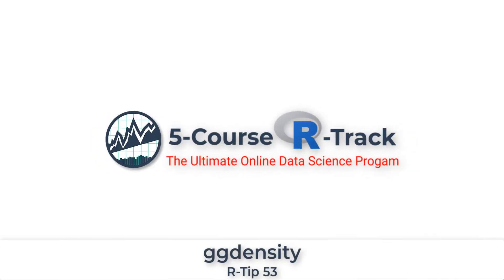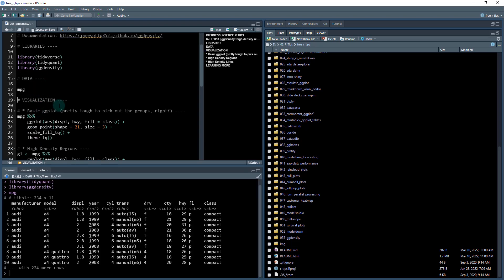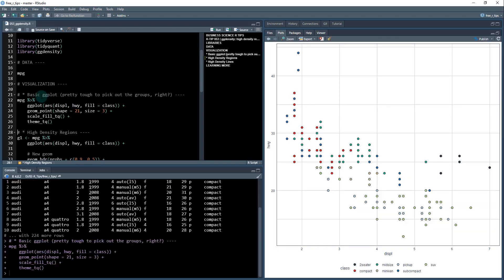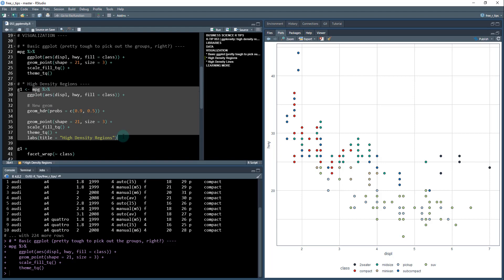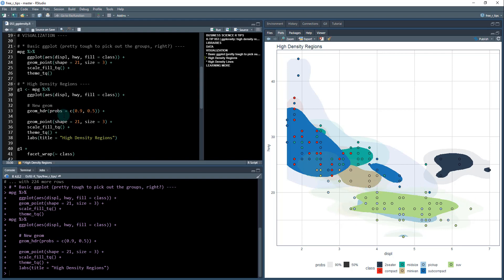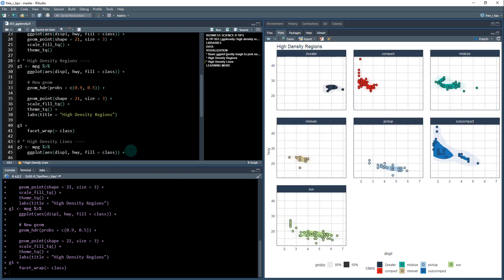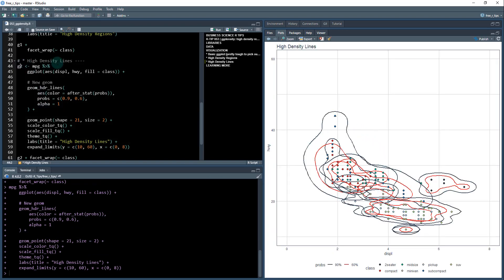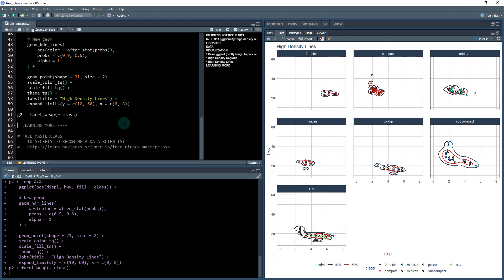ggdensity: A new ggplot2 extension for high-density regions